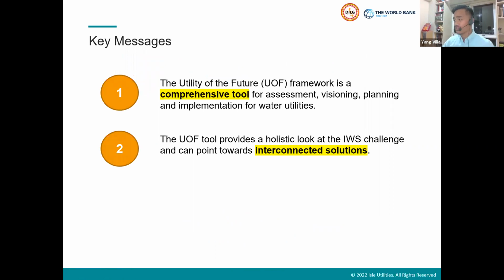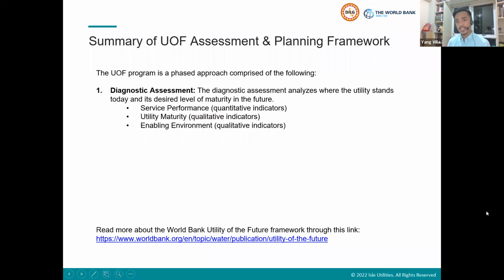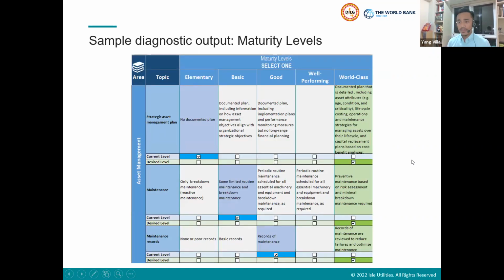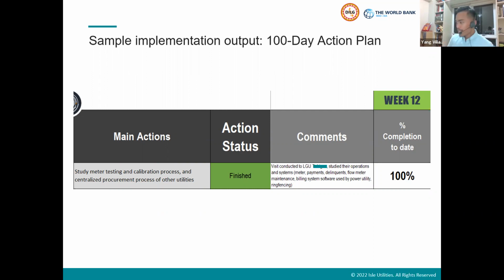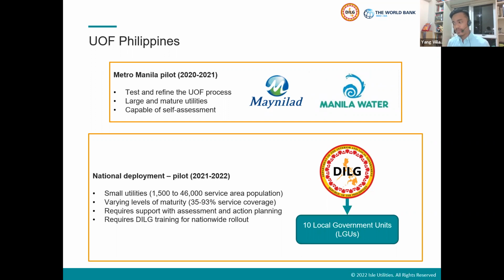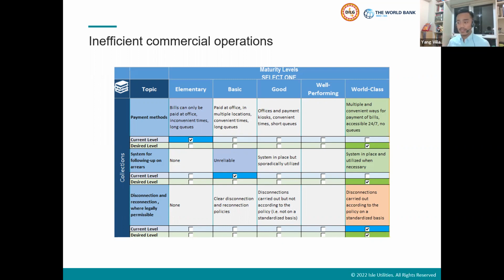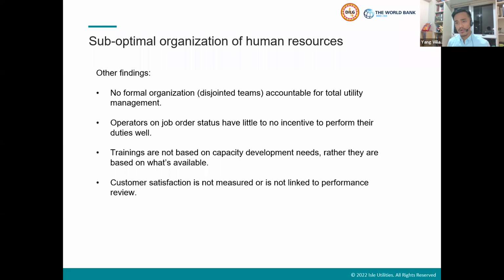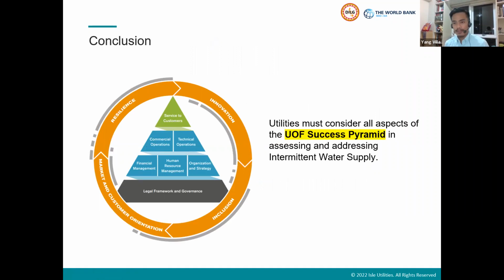Using the Utility of the Future Framework for holistic IWS solutions - Yang Villa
The World Bank Utility of the Future (UOF) assessment and planning framework is a tool for mobilizing and maintaining long-term utility transformation. This presentation discusses how the UOF framework can be used to diagnose Intermittent Water Supply (IWS) issues holistically, develop a 100-day action plan to strengthen the utility's essential processes, and cultivate future-thinking capabilities that sustain the momentum for utility transformation.

The speaker, Yang Villa, is Head of the Philippines for Isle Utilities and is a consultant of the World Bank in deploying the UOF program in 13 utilities in Southeast Asia.